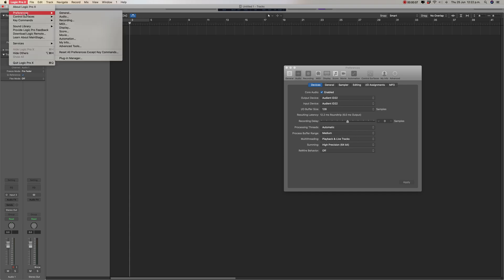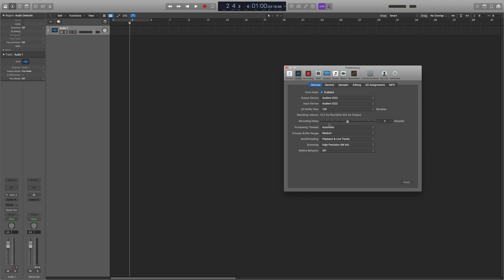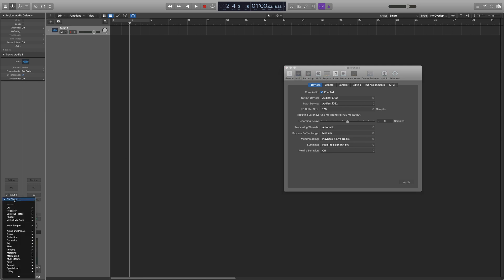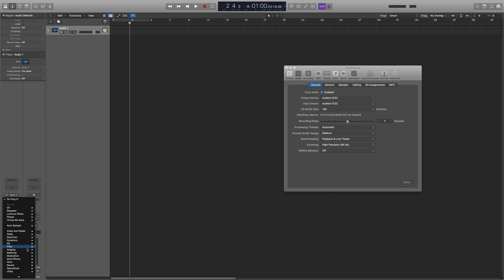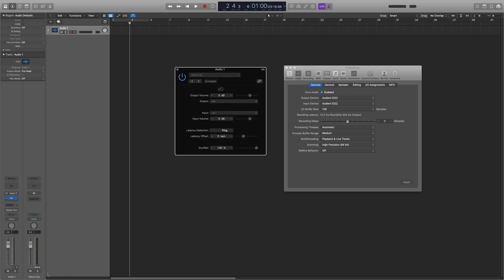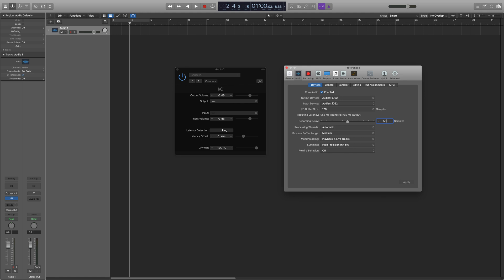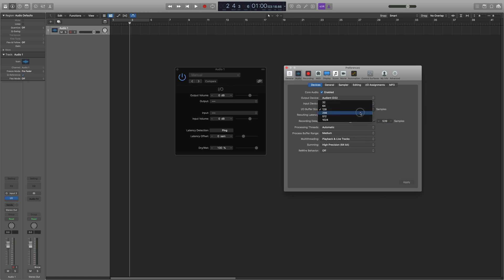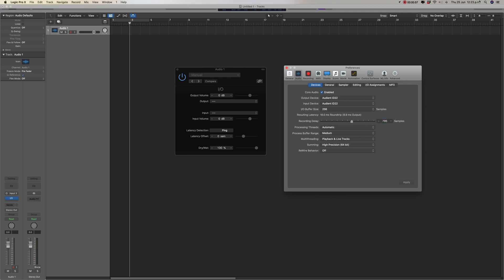(2024) How to fix latency or reverse latency on Logic Pro X - The simple fast way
If your head is melted thinking you are playing out of time or ahead of the beat then you probably have a latency issue. Always best to record in low latency mode as well. Follow these easy steps to sort it out. :-)